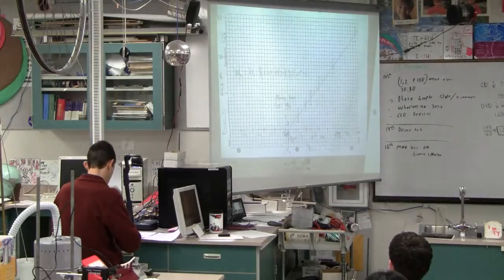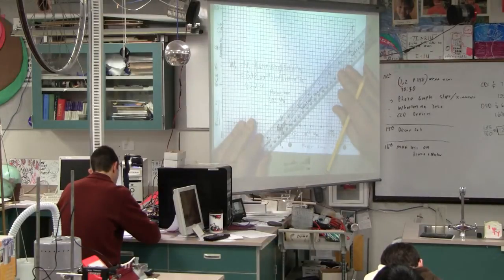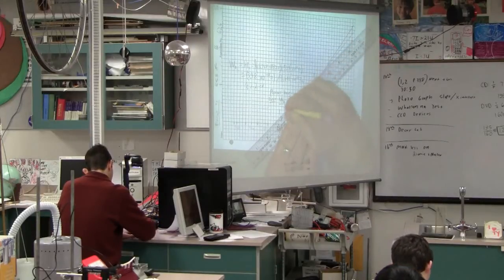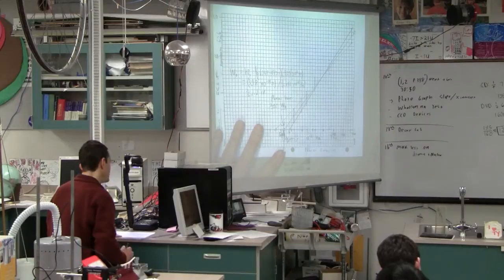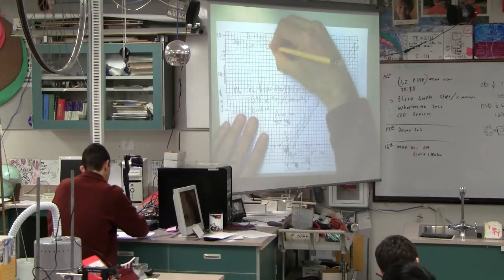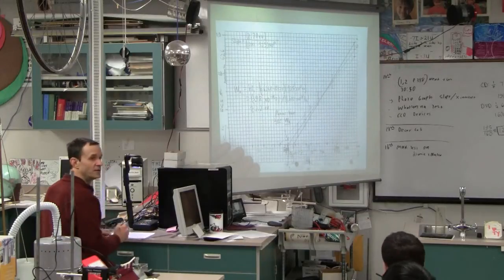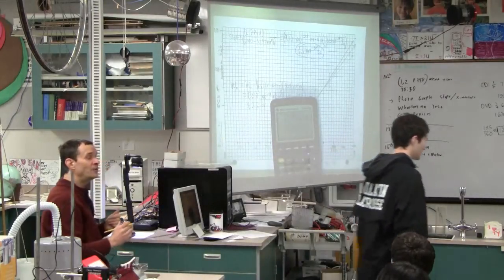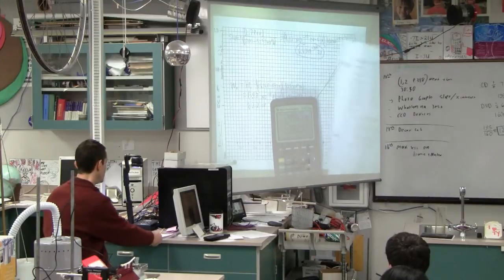IBII 27-11 Photoelectric Graph - Calculations (2/3)